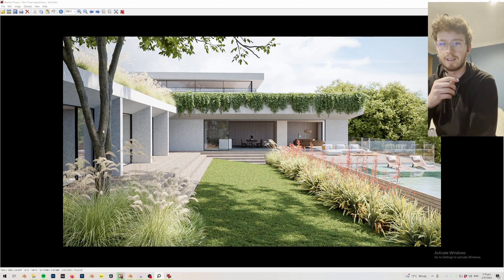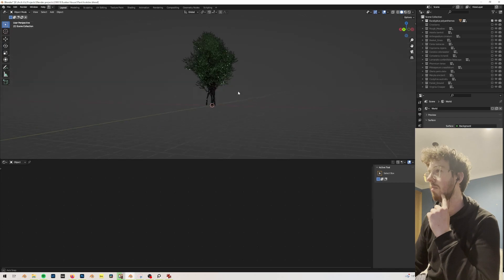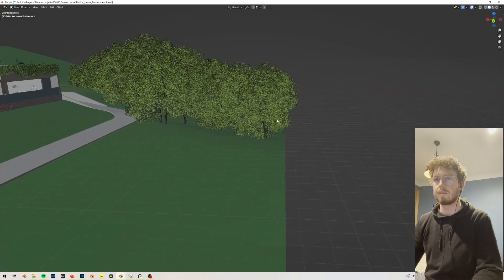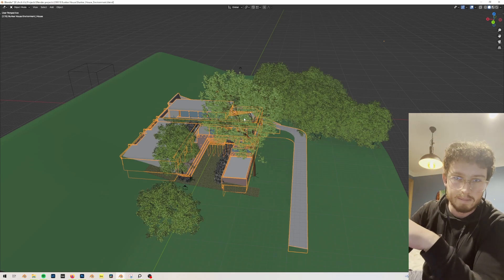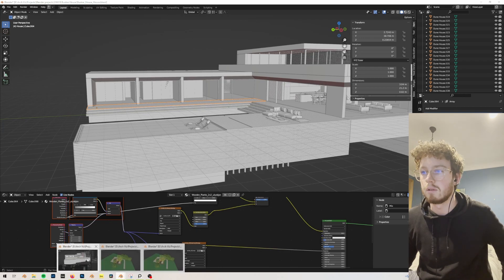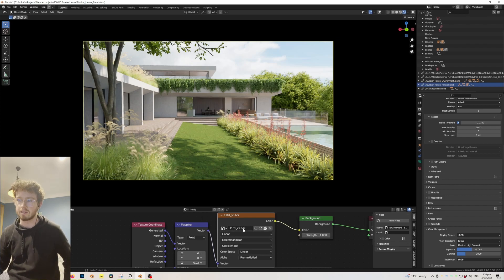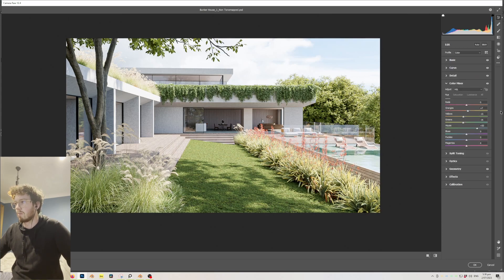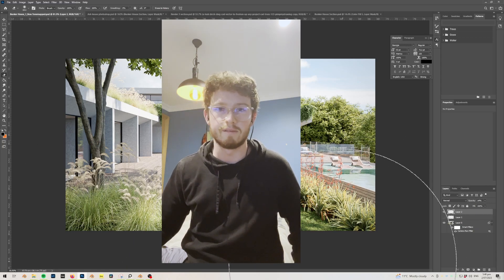Bunker House Breakdown